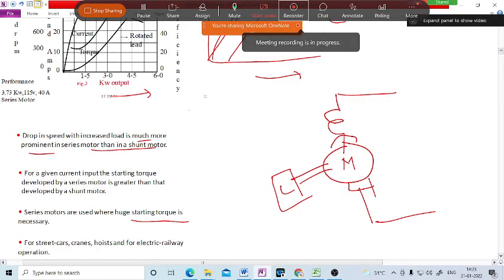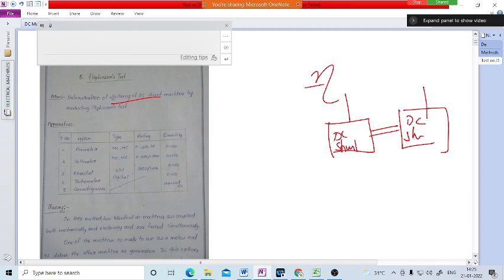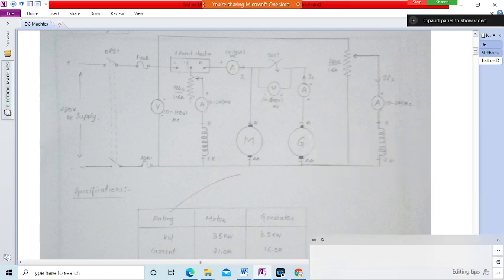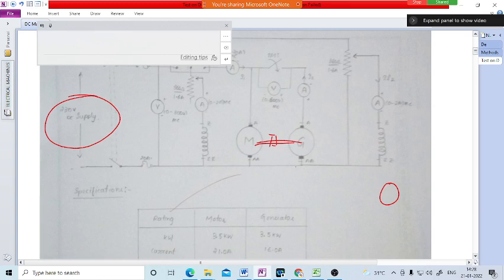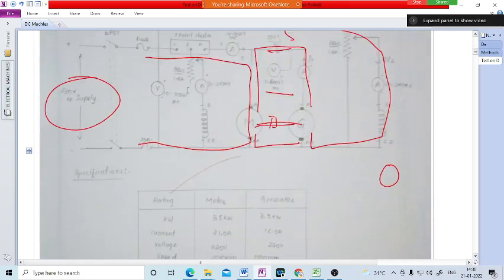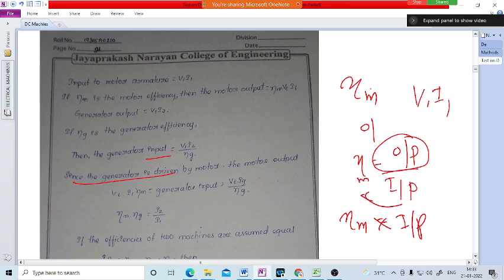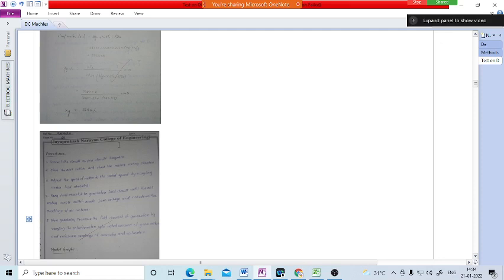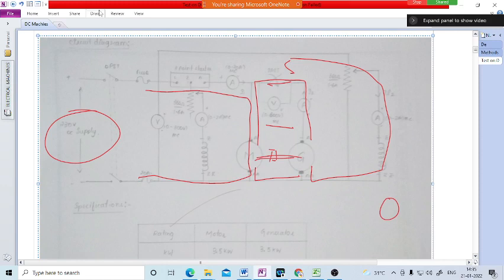Methods of Testing on dc machines | indirect test | Hopkinson`s test | Maniramakrishna